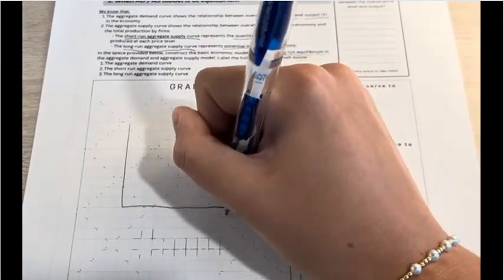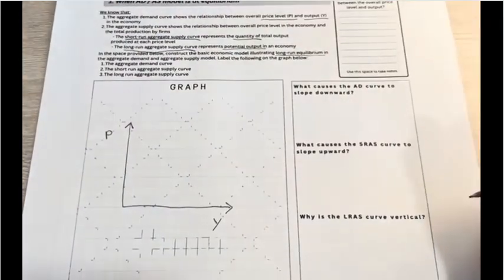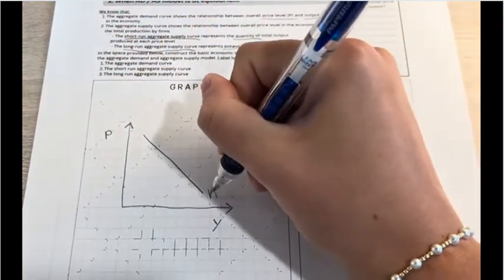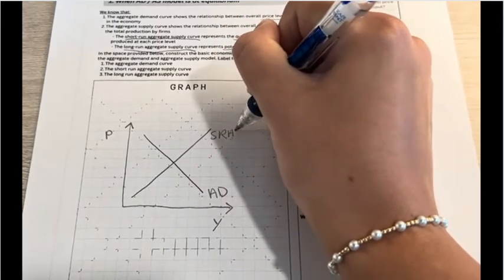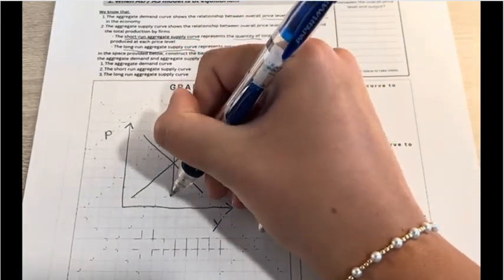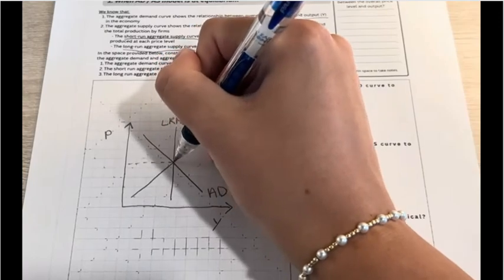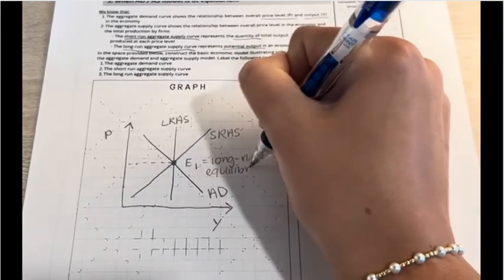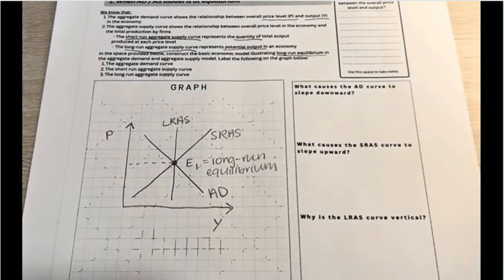CH 12 - Constructing the Basic Economic Model